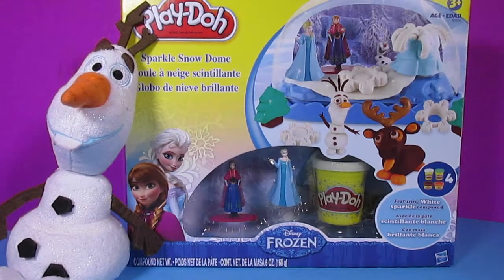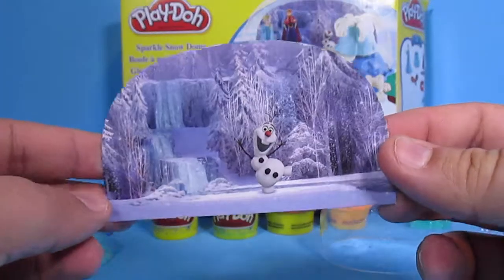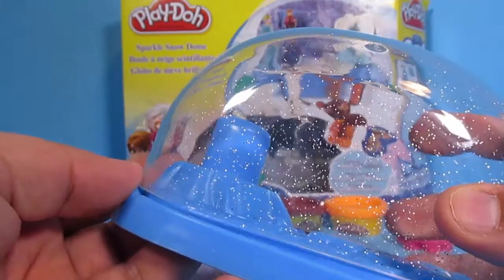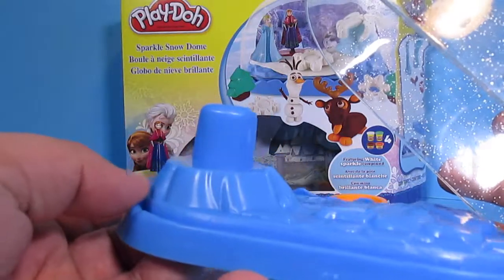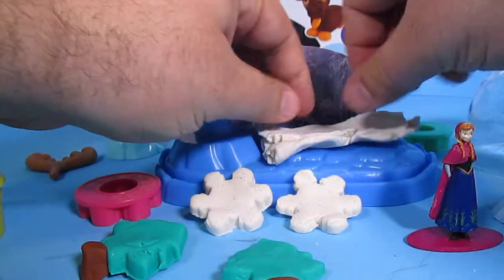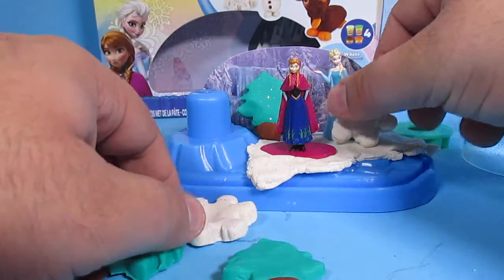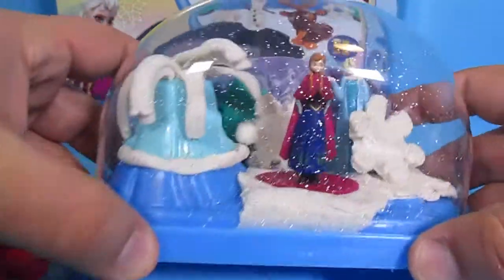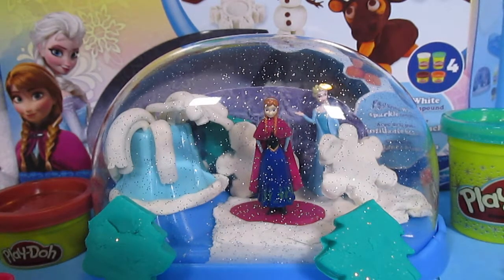PLAY-DOH DISNEY Frozen "Sparkle Snow Dome" Princess Anna, Queen Elsa & OLAF Play-Doh How To Video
From Play-Doh and Disney this is the "Frozen Sparkle Snow Dome".  This set comes with Princess Anna, Queen Elsa and the backdrop has a cute photo of Olaf.  This set comes with everything seen in this video, with the exception of the Olaf stuffed animal that you'll see at the beginning of this video.

Join us as we make an awesome scene from Disney's Frozen using the Play-Doh Sparkle Snow Dome.   Who is your favorite character from Frozen?  Is it Queen Elsa?  Princess Anna?  How about Olaf?

There are so many things that you can do with Play-Doh.  All you need is two things 1) Play-Doh and 2) Imagination.

If you like Play-Doh instructional videos, Play-Doh how to videos or Play-Doh toy videos then our channel is the place for you!  We hope you'll join us because make videos with Play-Doh every single day!

PLAY-DOH Dog Food with Jumbo Marshall with Pup Pack from PAW PATROL [Nickelodeon] by Spin Master

Song:  Get A Move On